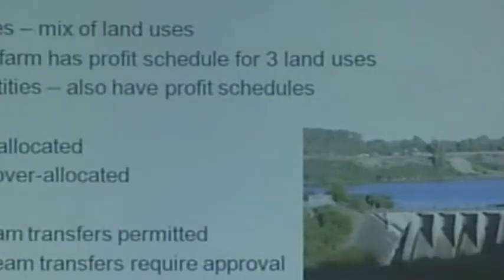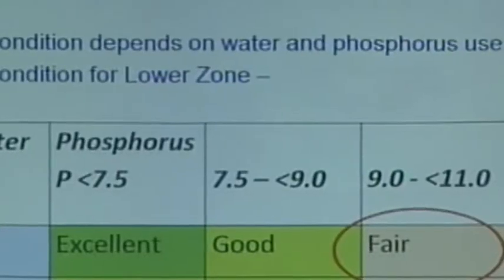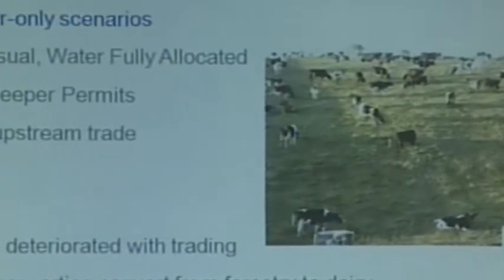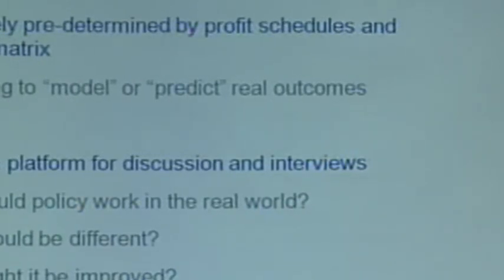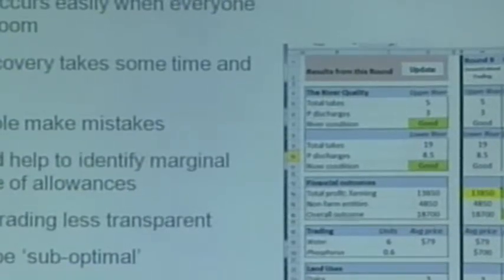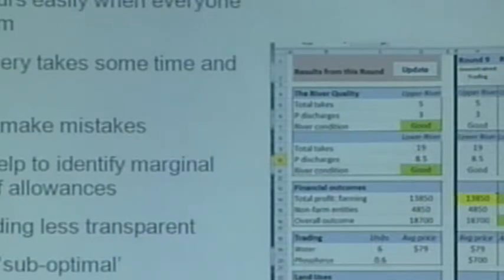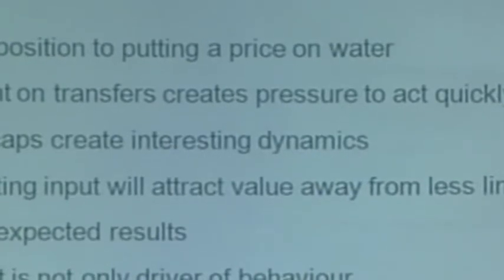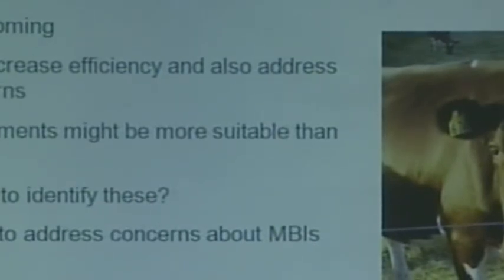Jim Sinner, Learning about Market-Based Instruments through Participatory Simulations Part 2/2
Jim Sinner, of the Cawthron Institute, discusses modelling the effects of market instruments like nutrient trading schemes at the Markets and Water Quality Symposium held in Wellington, April 2012.